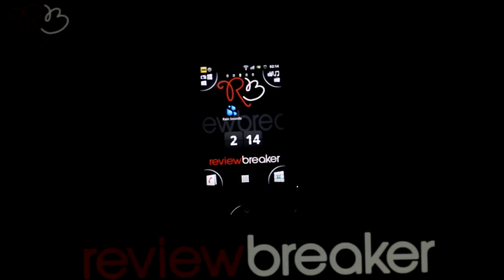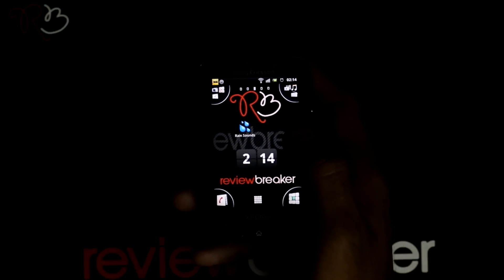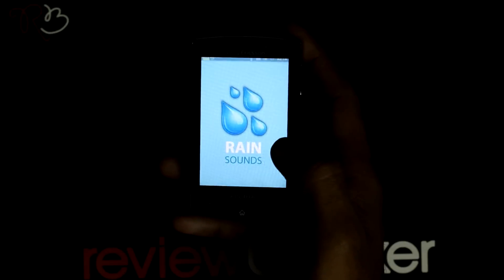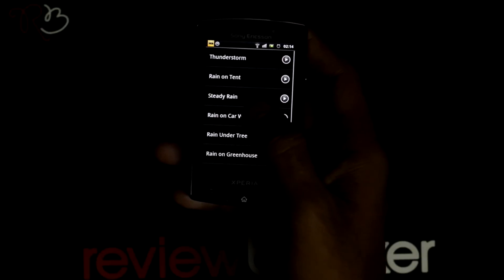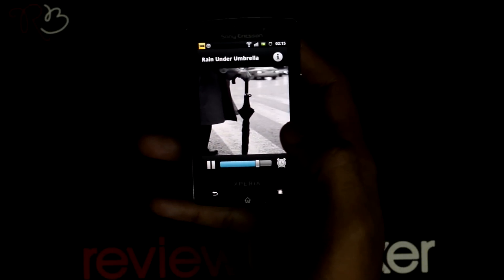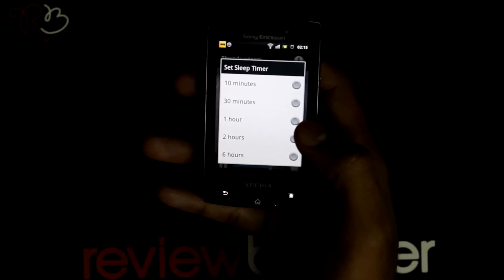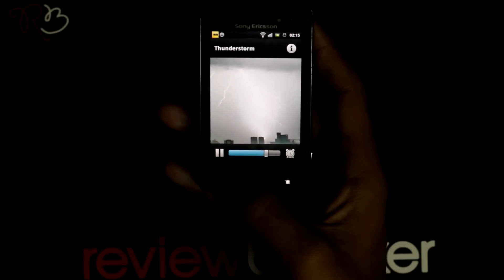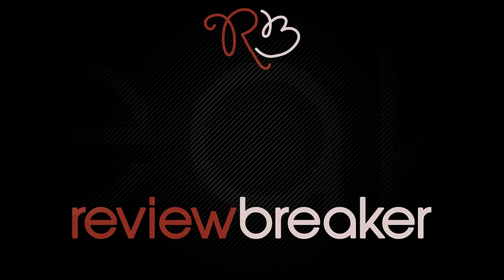Rain Sound - Android App Review By ReviewBreaker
Get the rest you deserve by listening to the soothing sounds of rain.
This simple application allows you to play soothing, looping sounds of rain to help you get some rest. Choose from a variety of rain types and you also have the ability to set a sleep timer to turn off the sound after a certain period of time.